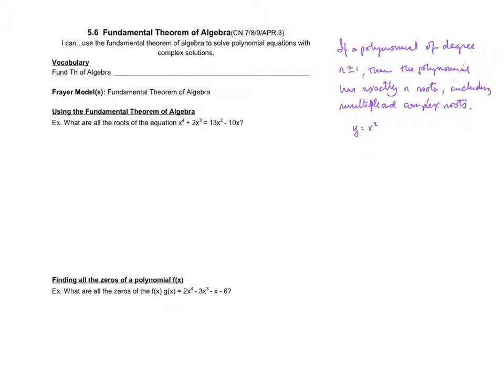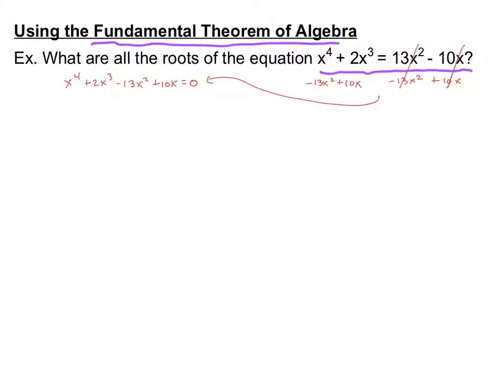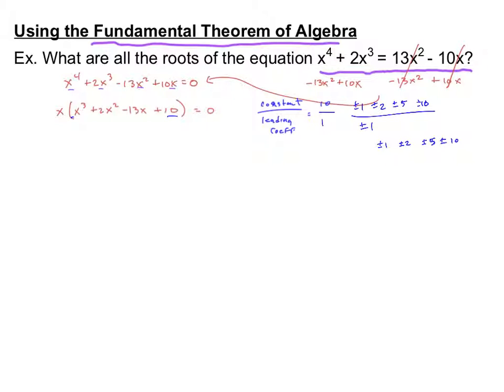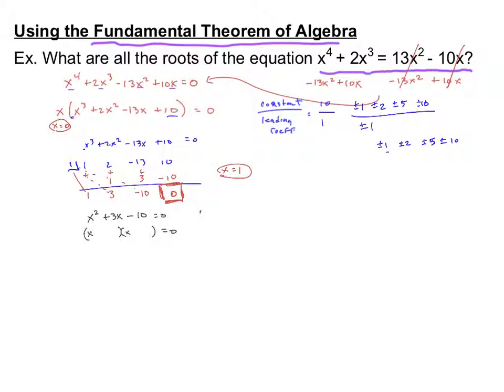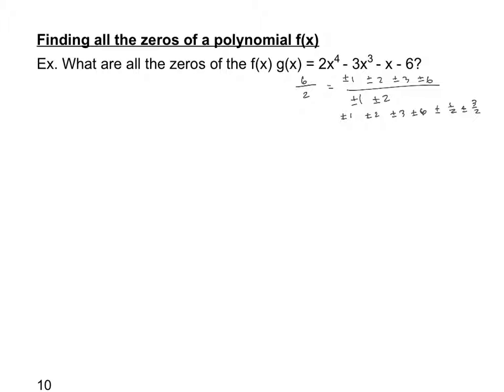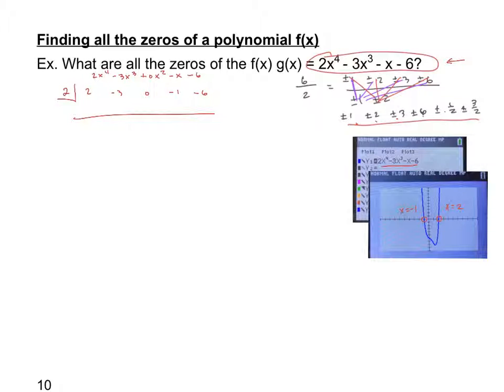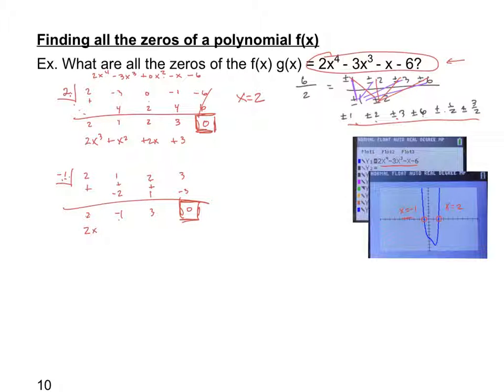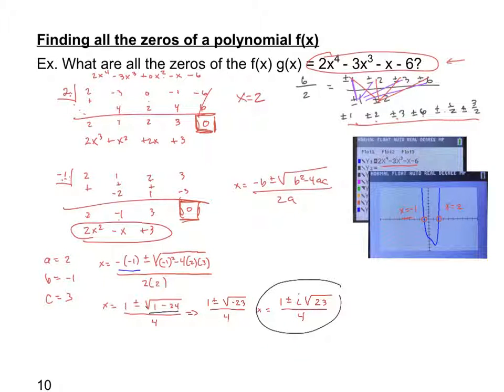5-6 Fund Theorem of Algebra - Algebra 2